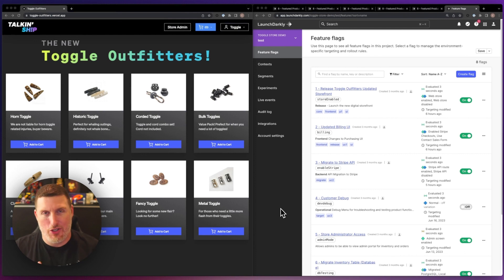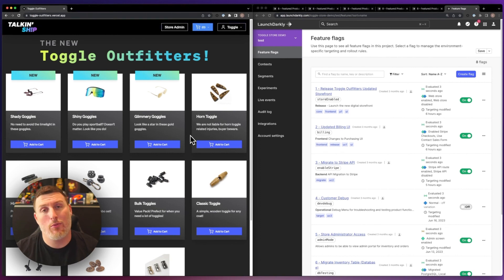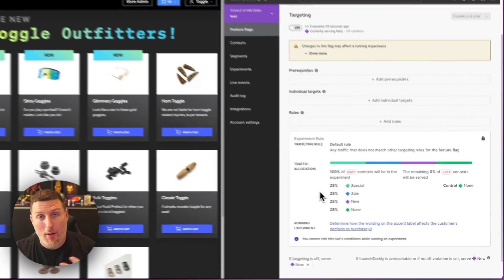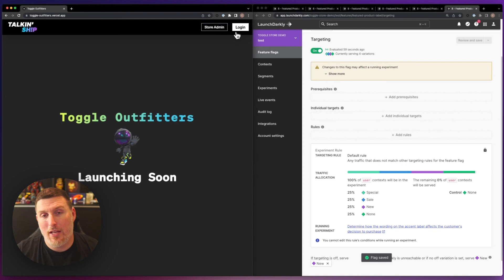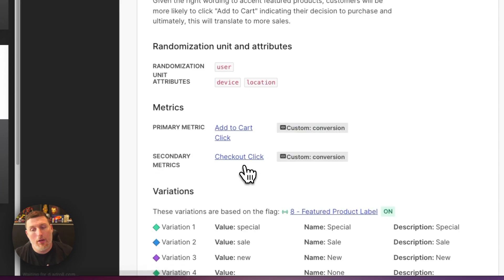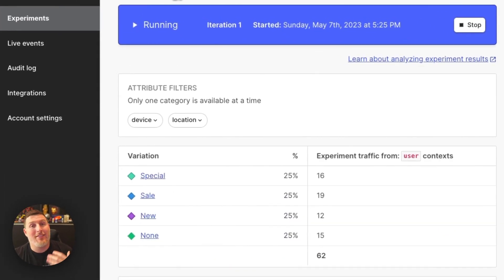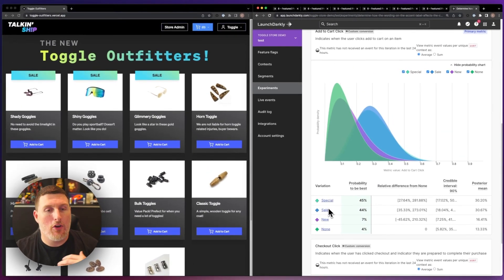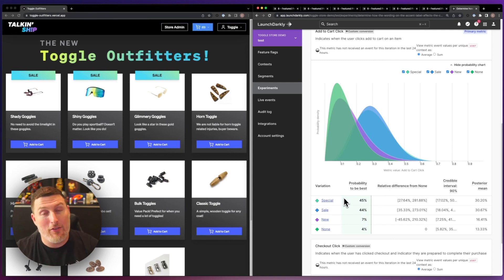Talkin Ship: Feature Flags and Experiments in LaunchDarkly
In this video Cody from LaunchDarkly shows how you can use Feature Flags to create Experiments within LaunchDarkly and gain better data around the features you’re releasing in your applications. It’s easy to fall into the trap that every new feature you develop is always “right”. Running experiments, A/B tests, and measuring data on how your features are being used, and matching that data to your success criteria is the only way to know.